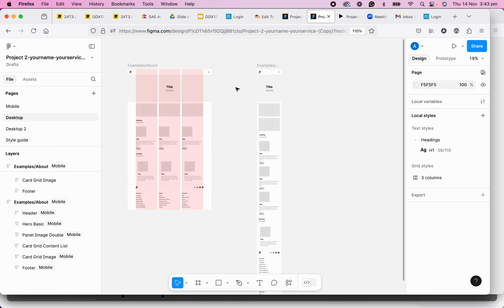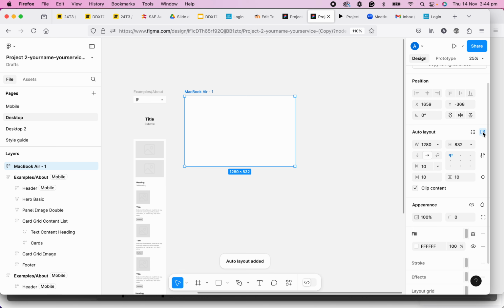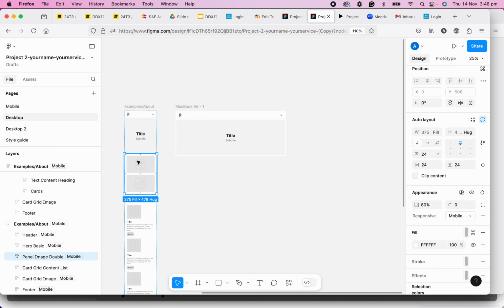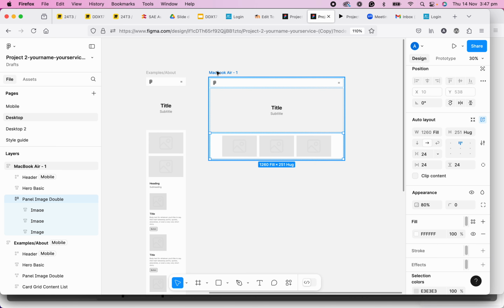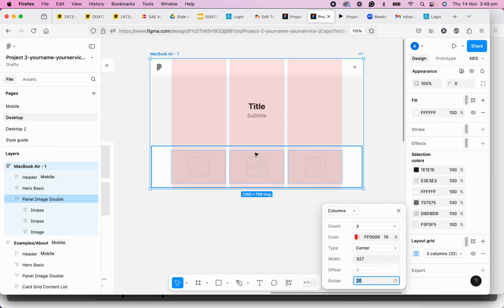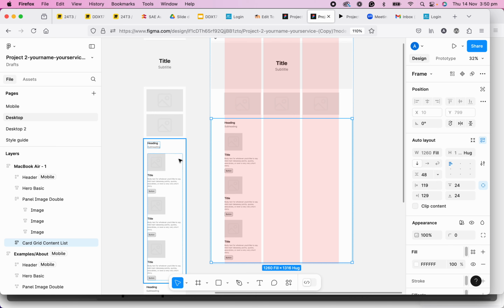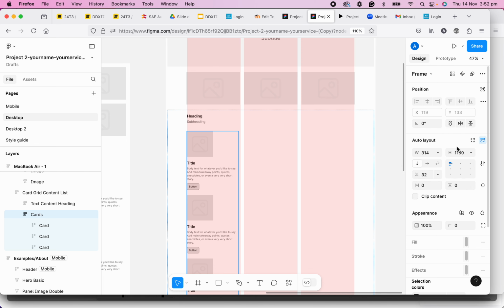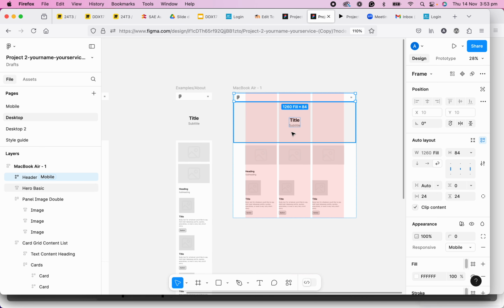Figma / from mobile to desktop + grid styles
This tutorial covers some tips on how to transition from mobile to desktop easier, and a refreshment on how to incorporate grids in your design.